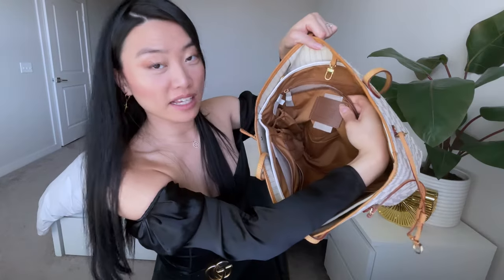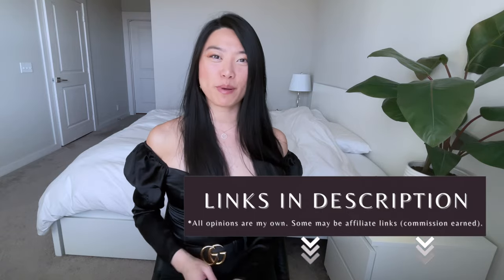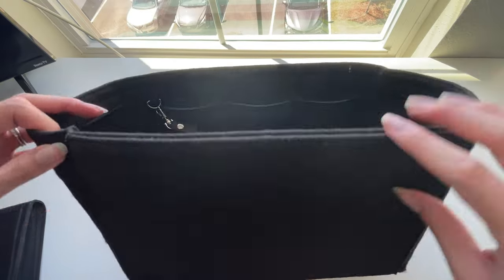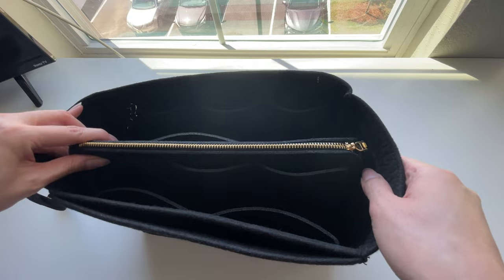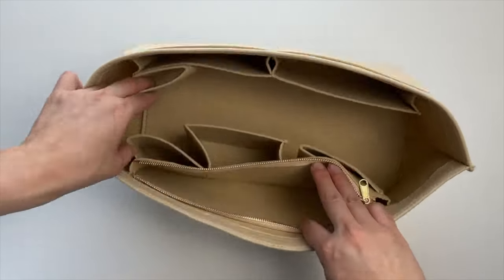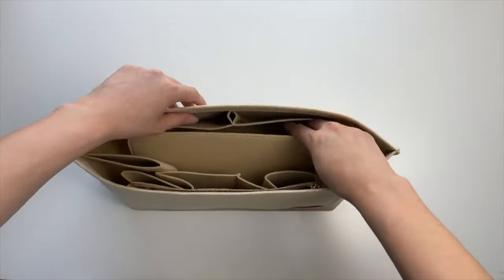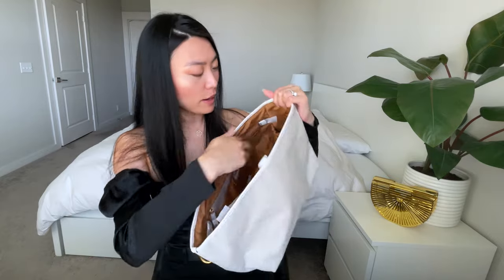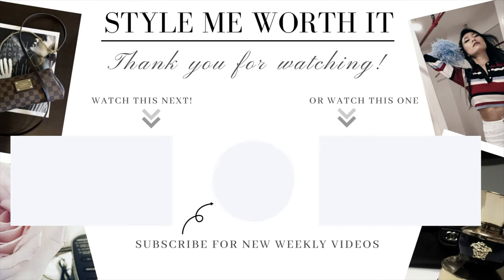The Best Bag Organizers Reviewed 2024 | Style me Worth it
I've scoured the internet for the best tote bag organizers I could find in 2023 to help you organize and protect your most loved bags. I'll be sharing my honest opinion of these bag inserts, including the top recommended bag organizer on Amazon, to see if it's truly worth your money!

//VIDEO ITEM LINKS
BAG ORGANIZERS
1. Zippered Pick in Beige/Medium (various colors)
2. Top Amazon Rated in Black/Large (many colors)
3. Regular Pick in Beige + Base Shaper/Large (many colors)
4. Luxury Pick in Gold/Khaki (also comes in black)

FILMING GEAR
Ring Light
Microphone | cable adapter
Vlog Selfie Mirror

*Realistic* Luxury Bag Care Tips | How to care for Designer Handbags and keep in mint condition

//MY STATS
SIZES: 5’7”, 130lbs, US 2, XS, 32C, US 26, Shoe US 8
SKIN: combination, acne-prone, sensitive

I'm Jess, a CPA finance professional that has spent almost 10 years working a busy corporate management career with a passion for lifestyle optimization and intentional design curation. I make videos to help you find & style worthwhile, quality fashion pieces that sparks lasting joy in your life.